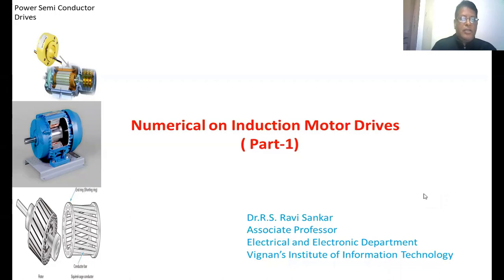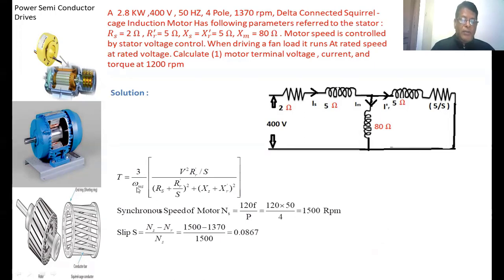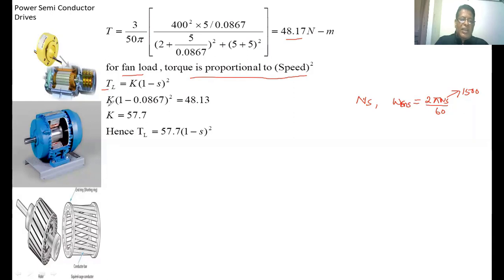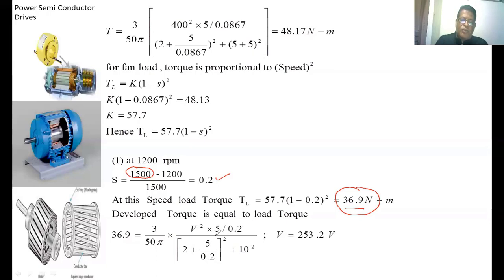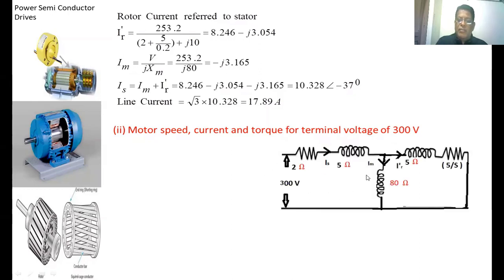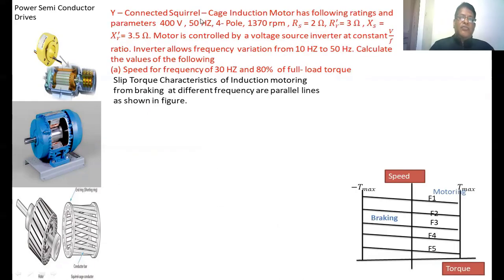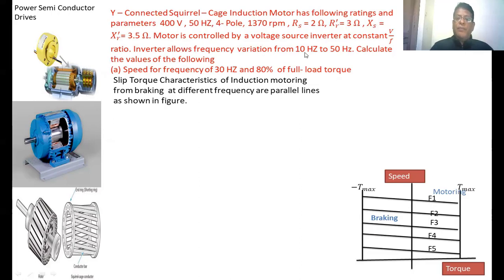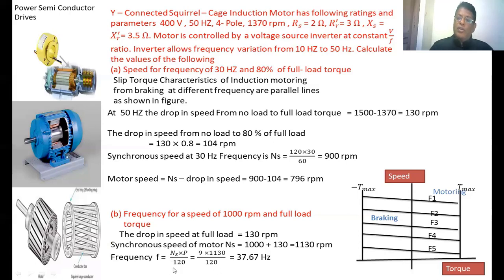Numericals on Induction motor drive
one numerical on stator voltage control and author numerical on V/F control of induction motor are Solved